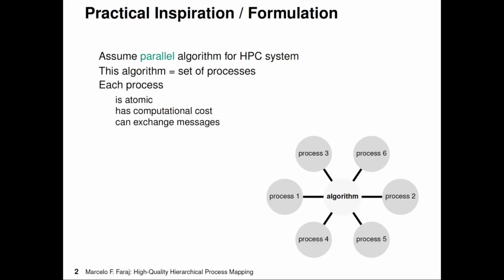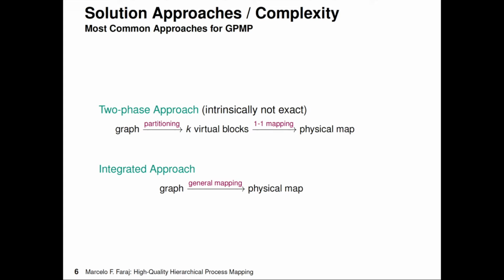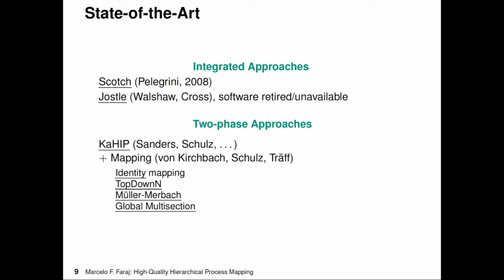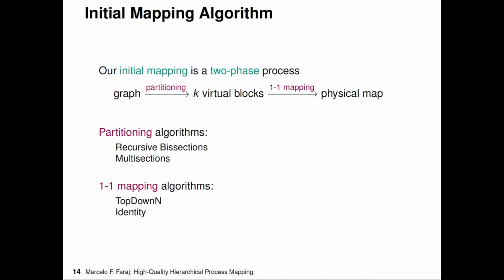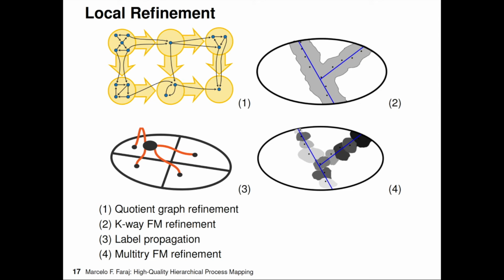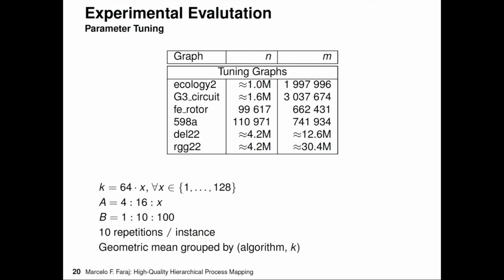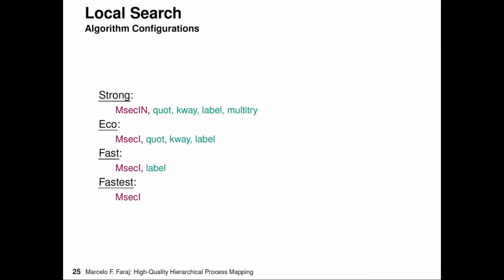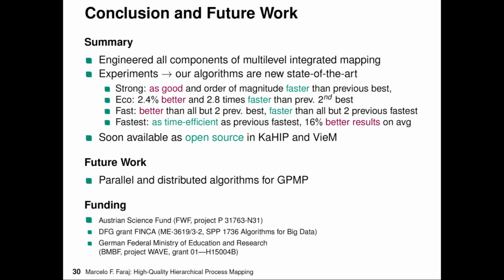SEA 2020: High-Quality Hierarchical Process Mapping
Talk by Marcelo Fonseca Faraj to present the SEA 2020 (18th Symposium on Experimental Algorithms) paper on "High-Quality Hierarchical Process Mapping".